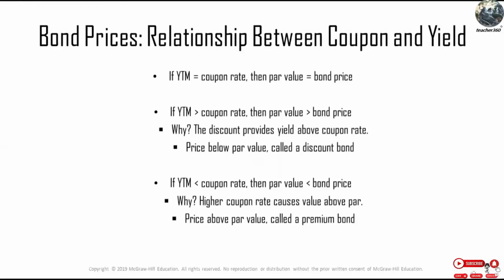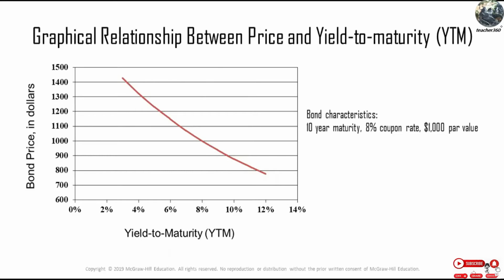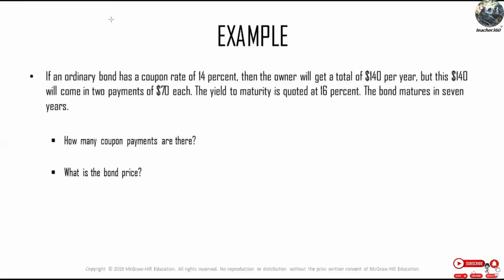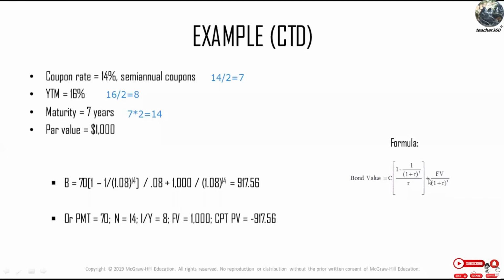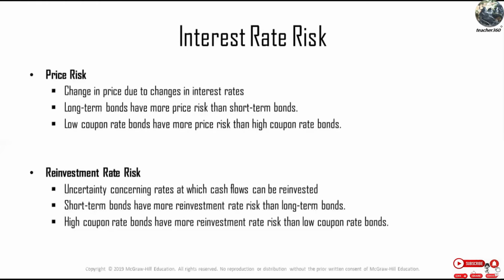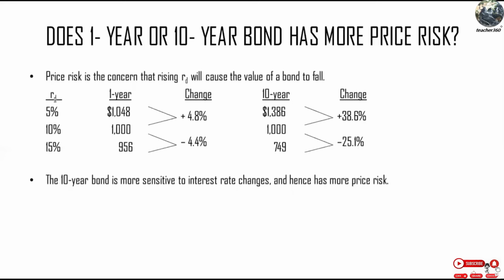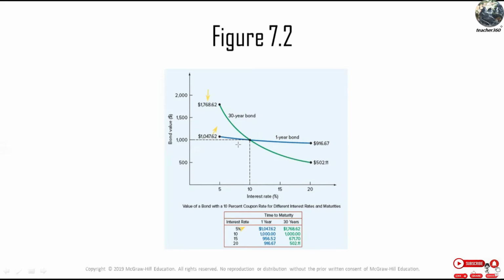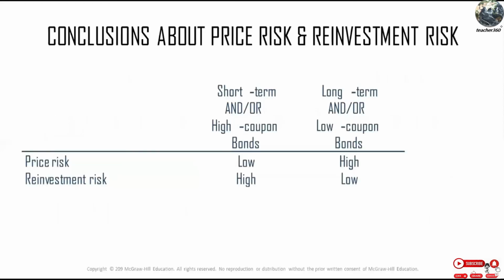BOND VALUATION (PART 2) | COUPON & YIELD | BOND PRICE & YTM | INTEREST RATE RISK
This the second part of Bond valuation which covers Relationship Between Coupon and Yield, Relationship Between Price and Yield-to-maturity, Interest Rate Risk (Price Risk & reinvestment risk)